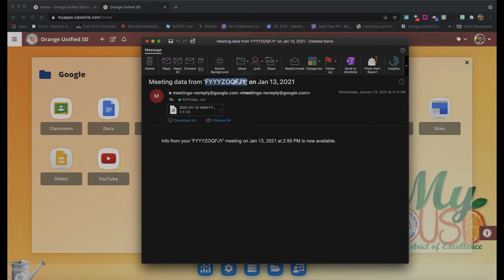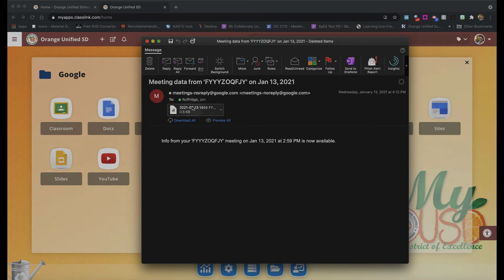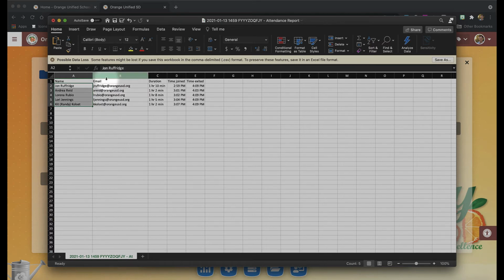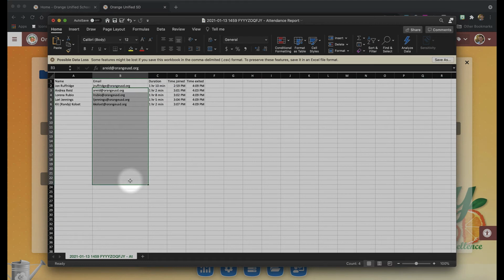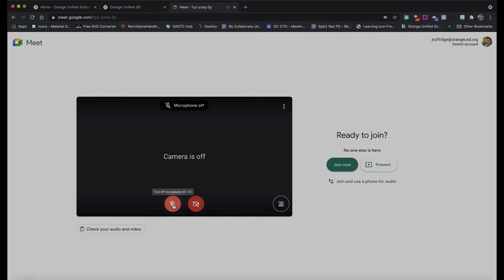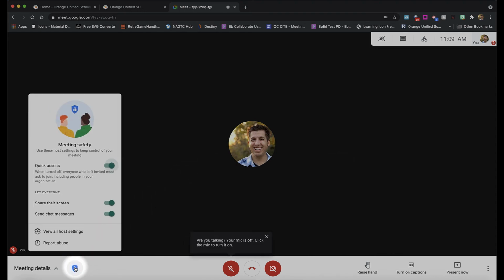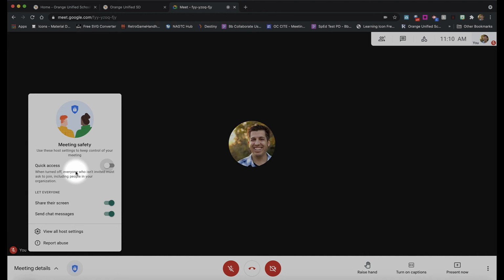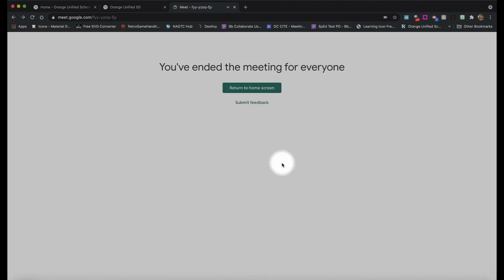Google Meet - Securing Old/Open Sessions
Tutorial for OUSD Teachers on recognizing open/old Google Meets that pose a security risk and how to secure them.